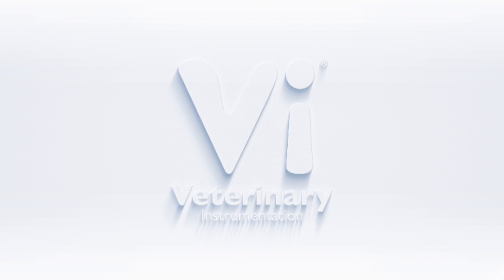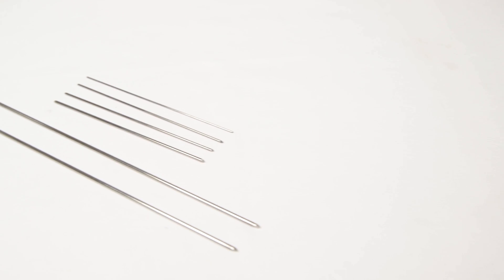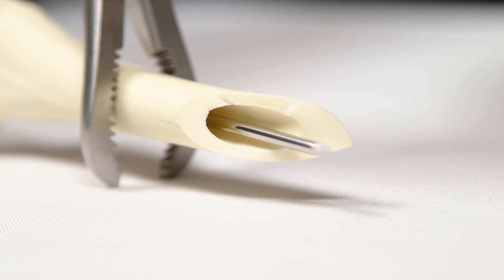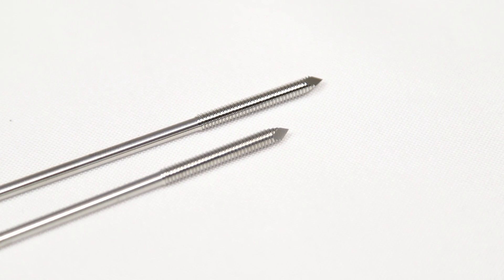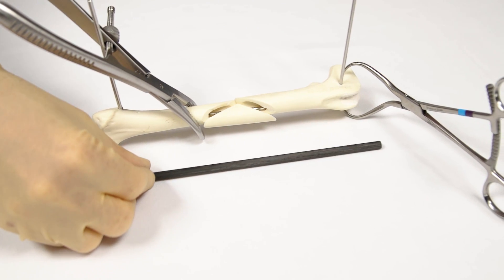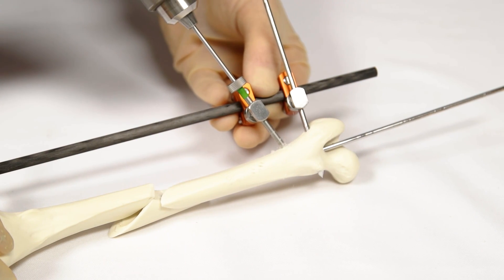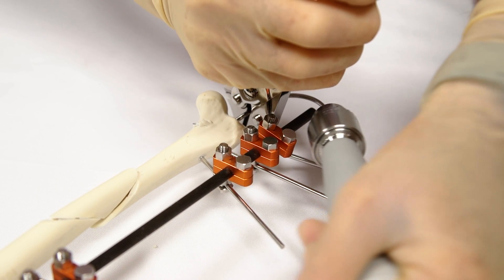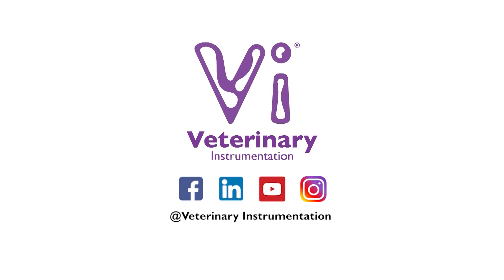External Skeletal Fixation (Veterinary Instrumentation Overview)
In the latest episode of our Under The Skin series, created with Orthopaedic Specialist, Gareth Arthurs, we continue our series of fracture repair demonstrations, this time using External Skeletal Fixation.

Ex-fix is an alternative fracture fixation method to plating is a technique commonly used for repair of comminuted long bone fractures in small to medium sized patients. In this video, we demonstrate the placement of a simple type 1A linear ESF with tied-in intramedullary pin, a technique which is ideal for a femoral fracture in a feline patient. The use of Vi’s Standard Fixator (SF) system is demonstrated in this video.